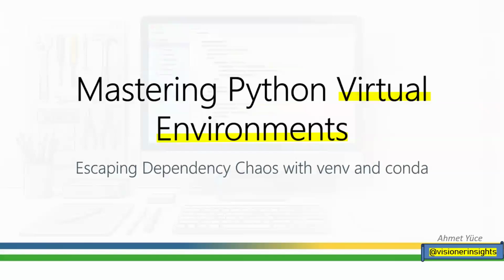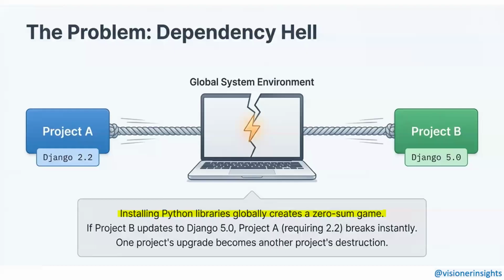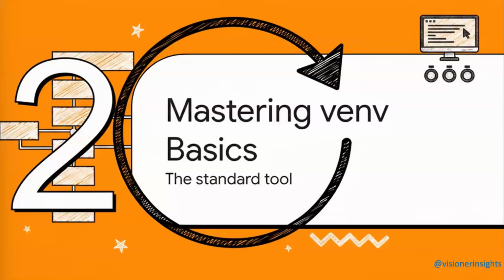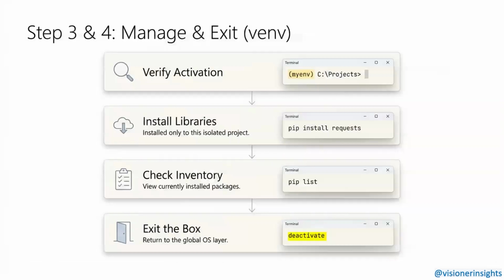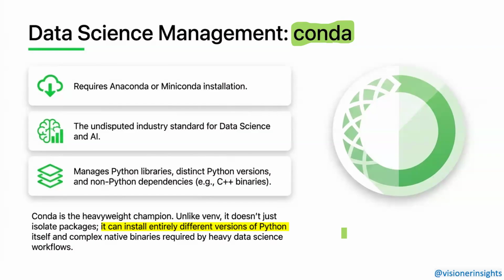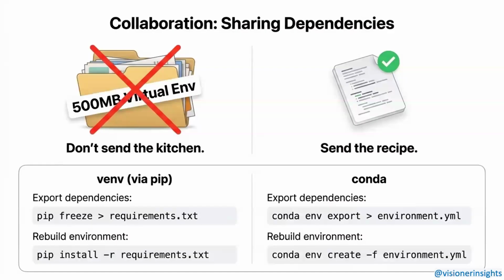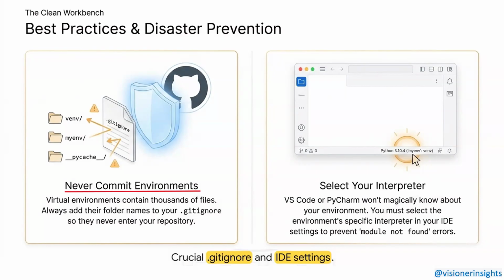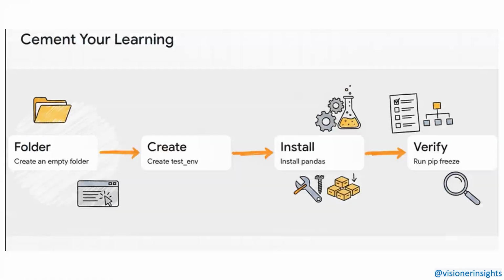A11 MASTERING PYTHON VIRTUAL ENVIRONMENTS